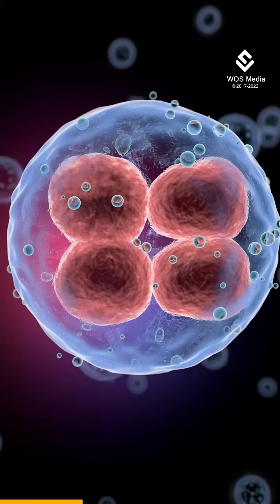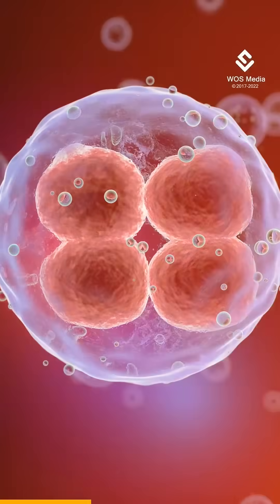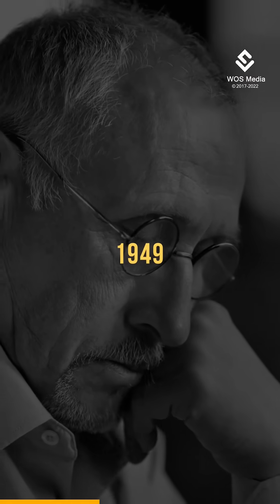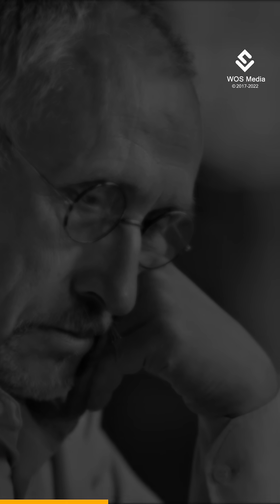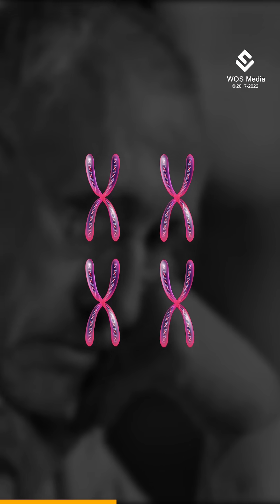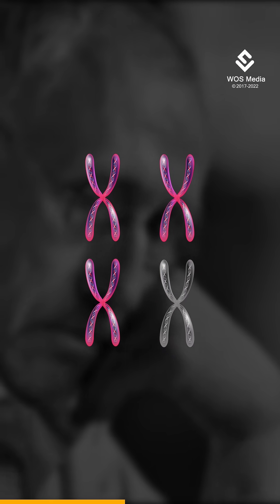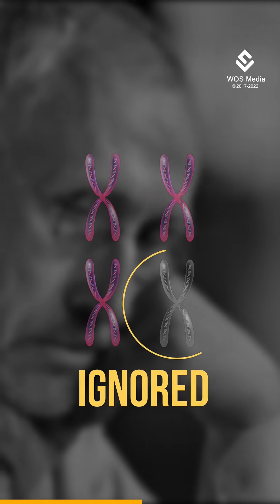How Cells Decide Between X And Y Chromosomes? Explained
How does a cell decide whether to become a mom-cell or a dad-cell? Scientists once thought it was completely random. But experiments with mice showed that an entire organ, an eye, for example, can be mostly mom-cells or mostly dad-cells. It’s not random! It’s a mystery how the cell decides.

Scientists know the X chromosome much better. It’s part of the system that determines whether we become male or female. If an egg inherits an X chromosome from both parents, it becomes female. If it gets an X from its mother and a Y from its father, it becomes male.

But the X chromosome remains mysterious.

For one thing, females shut down an X chromosome in every cell, leaving only one active. That’s a drastic step to take, given that the X chromosome has more than 1,000 genes.

In some cells, the father’s goes dormant, and in others, the mother’s does. While scientists have known about this so-called X-chromosome inactivation for more than five decades, they still know little about the rules it follows, or even how it evolved.

In the journal Neuron, a team of scientists has unveiled an unprecedented view of X-chromosome inactivation in the body. They found a remarkable complexity to the pattern in which the chromosomes were switched on and off.

At the same time, each copy of the X chromosome contains versions of genes not found on its partner. So having two X chromosomes gives females more genetic diversity than males, with their single X chromosome. Because of that, females have a genetic complexity that scientists are only starting to understand.